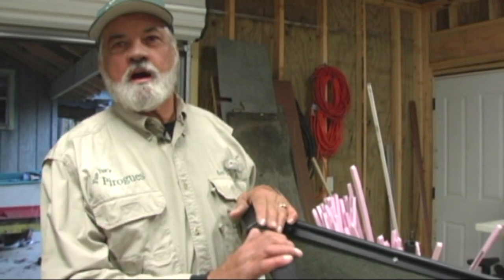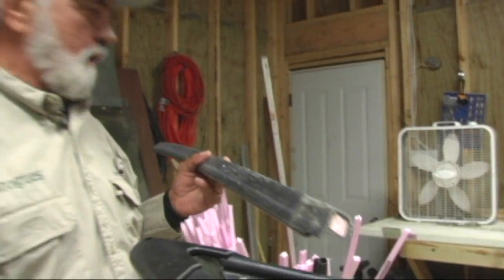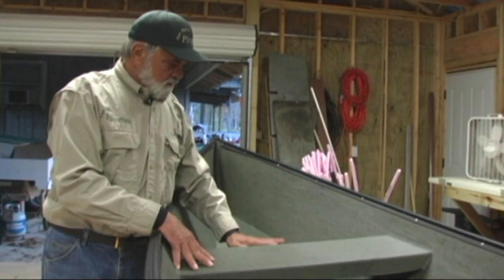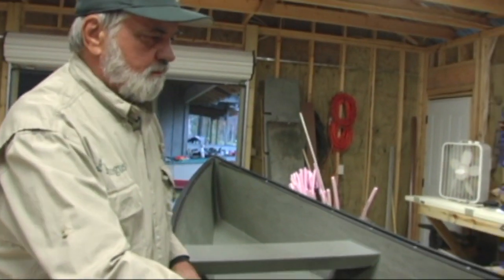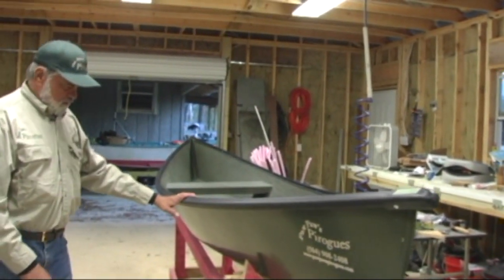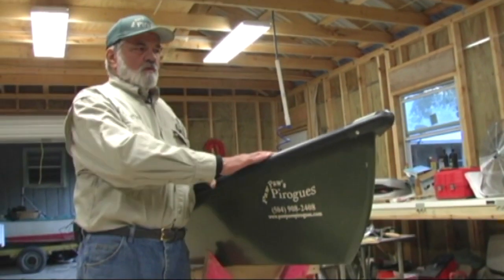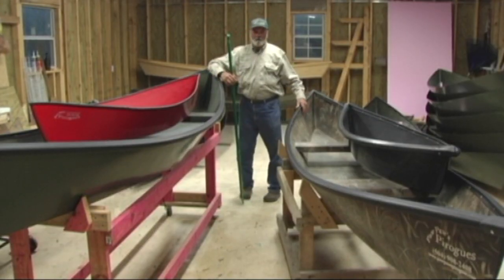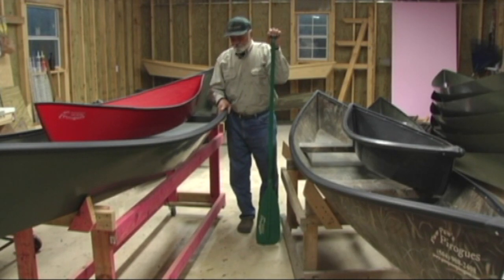The Paw Paw's Pirogues Story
The history of Paw Paw's Pirogues and a behind the scenes look at how they are made.